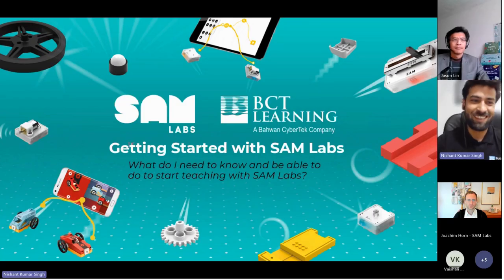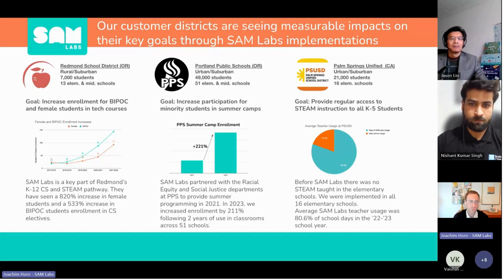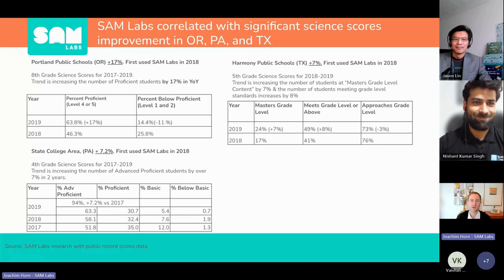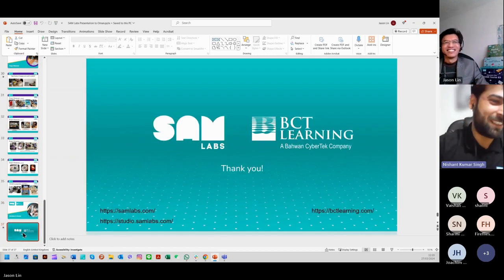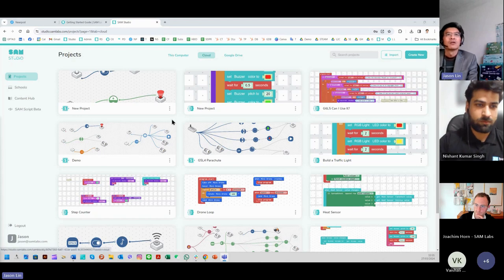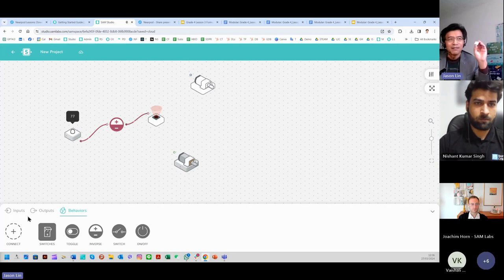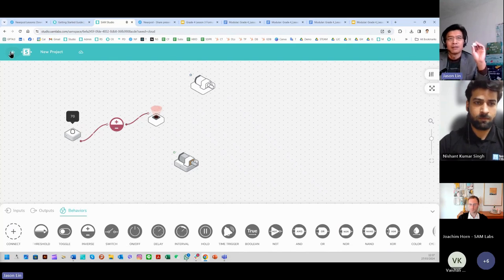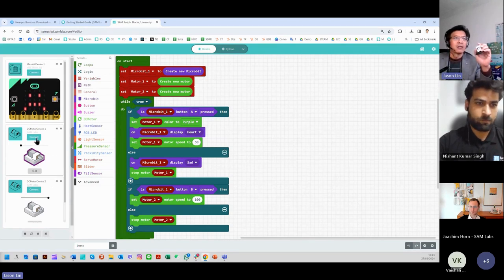Webinar | Introduction of an Innovative STEAM Solution for Schools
Explore the cutting-edge world of STEAM education with our insightful webinar, where we delved into the transformative power of an Innovative STEAM solution for schools. Throughout this engaging session, industry leaders discussed the critical role of STEAM education in fostering creativity, critical thinking, and problem-solving skills in students.

Our featured speakers included Joachim Horn, Founder and CEO of SAM Labs, and Jason Lin, Head of UK, APAC & MEA at SAM Labs. With their extensive experience in education technology and a passion for innovation, our speakers provided valuable insights into the benefits of integrating steam into the classroom.

During the webinar, attendees had the opportunity to discover our comprehensive STEAM solution designed to engage and inspire students, explore sample lessons packed with teacher resources, and learn practical strategies for implementing STEAM education. The session also included a live Q&A session where our experts addressed audience questions and provided additional insights into STEAM education.